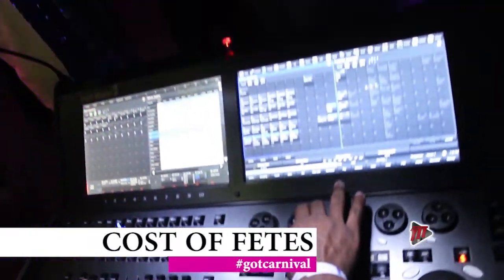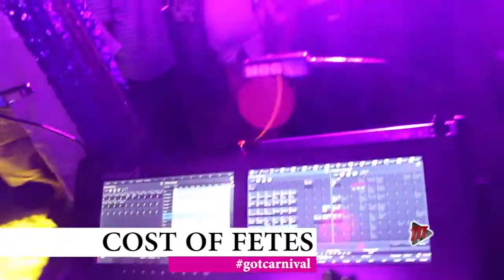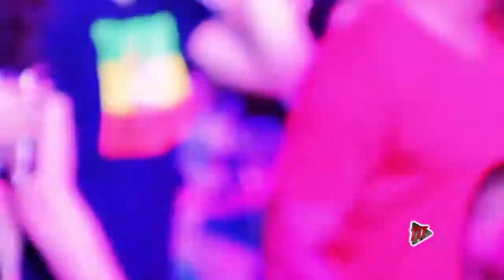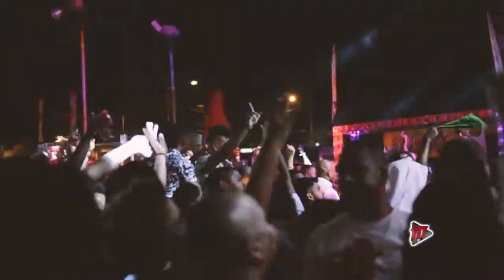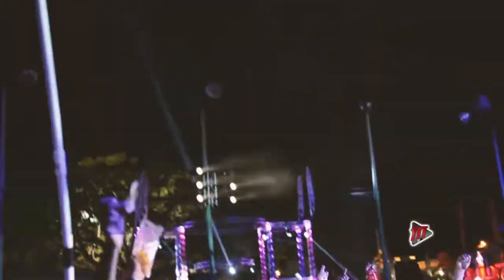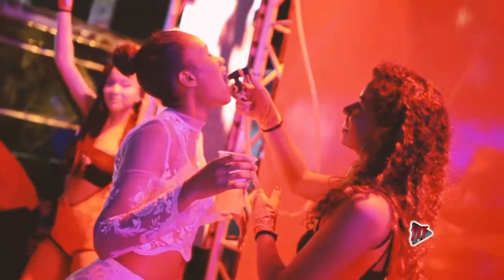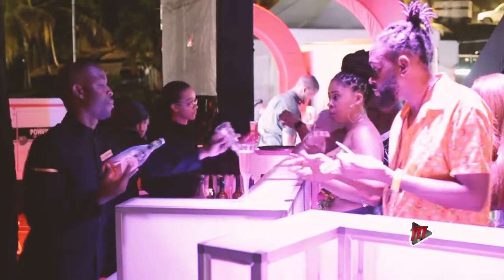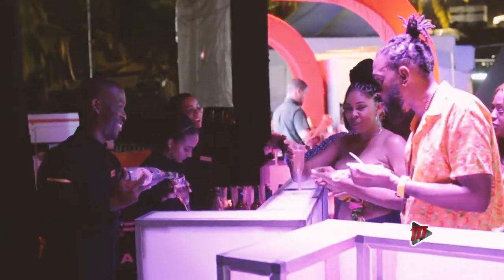Cost Of Fetes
In our Eye on Carnival segment, we break down the cost of the all-inclusive fetes.